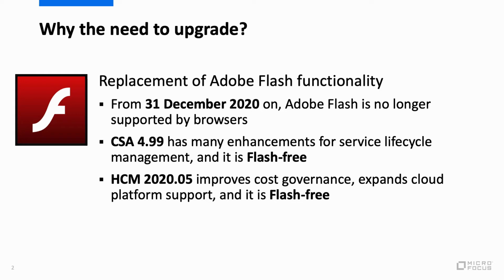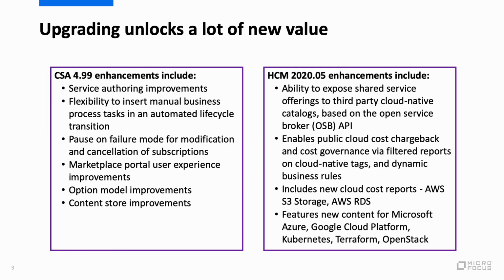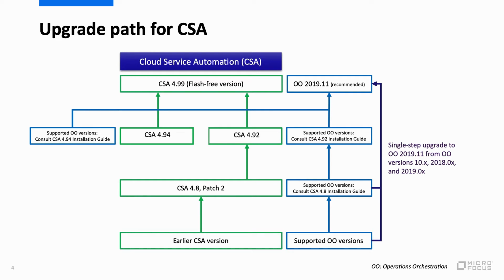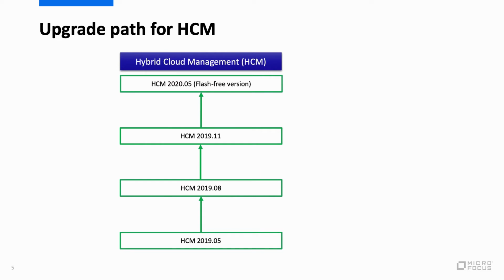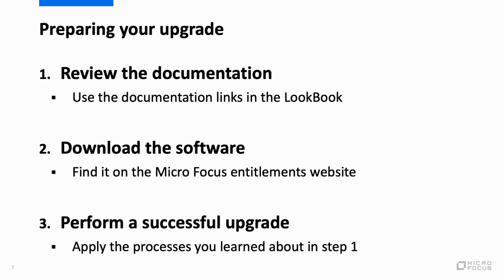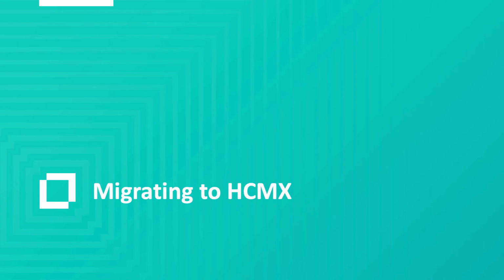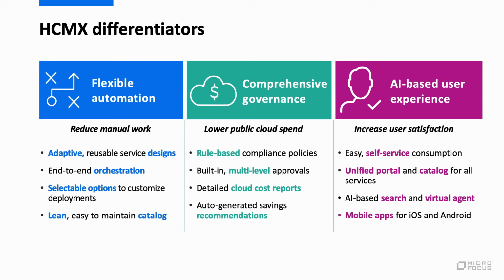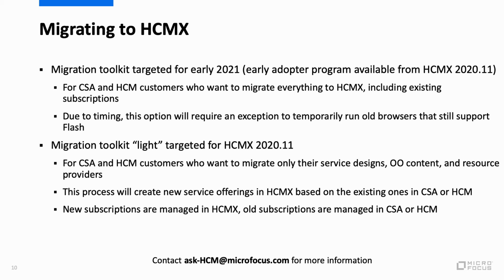CSA & HCM Flash Evolution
- Learn how to ensure that your CSA or HCM deployment will not be affected by the Adobe Flash EOL and see what benefits are available to you when you upgrade your product to the latest Flash-free release.